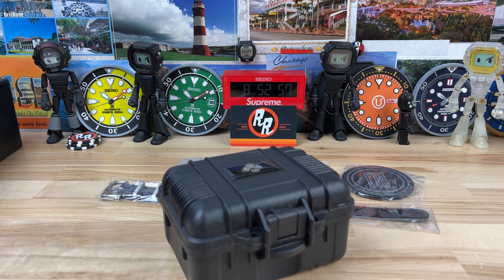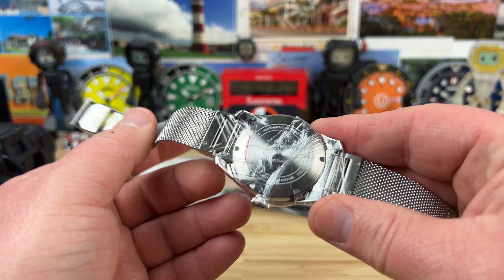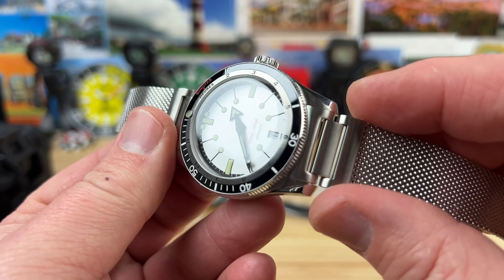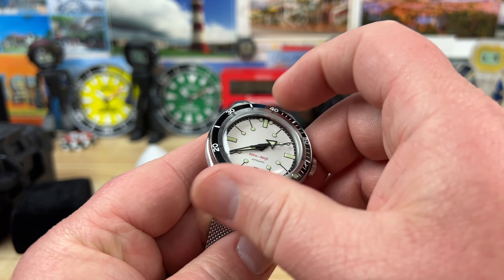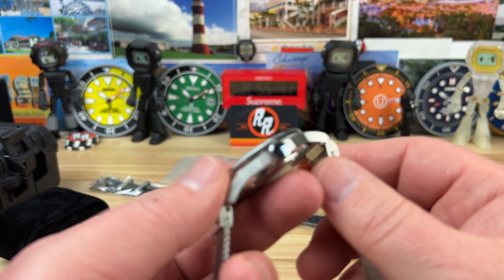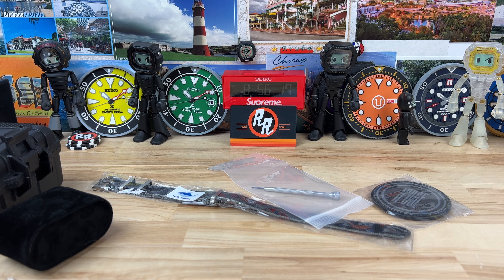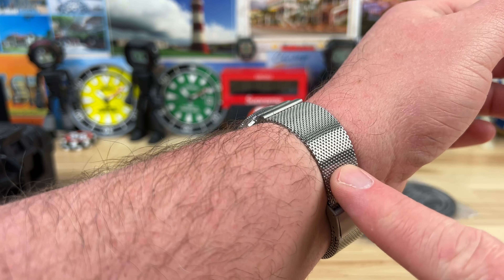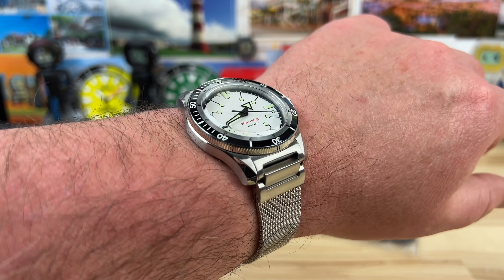Unboxing IPOSE IX&DAO 5305 (Whatever all that means)